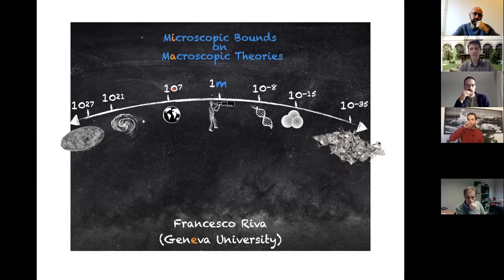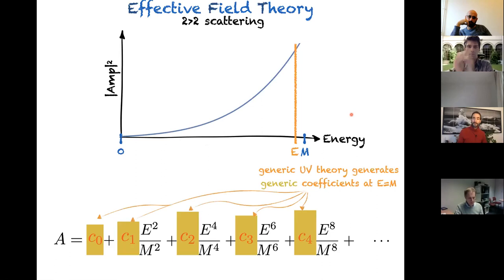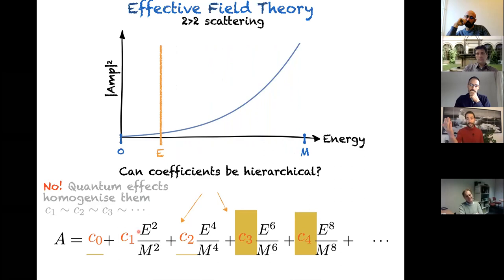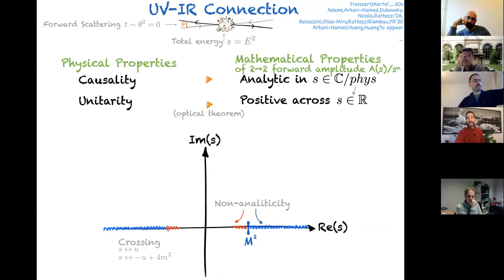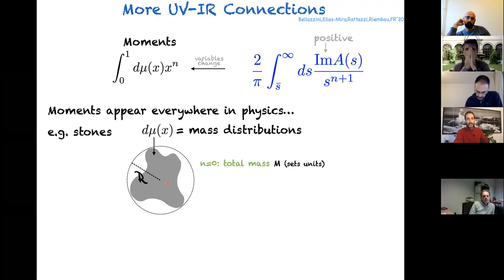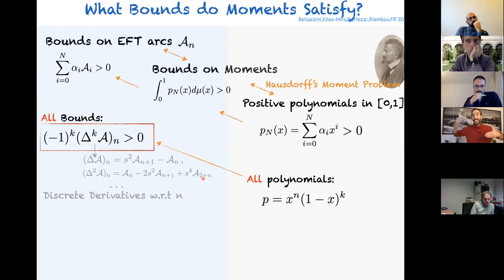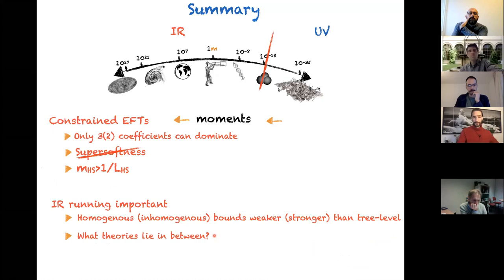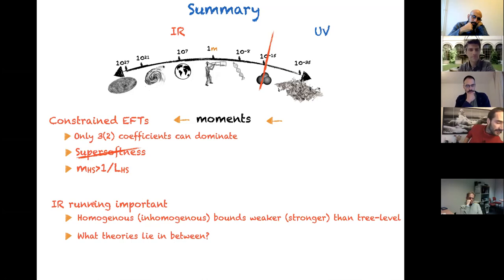Francesco Riva & Joao Penedones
Positive Moments for Scattering Amplitudes (Riva)
S-matrix Bootstrap for Effective Field Theories: Massless Pions (Penedones)